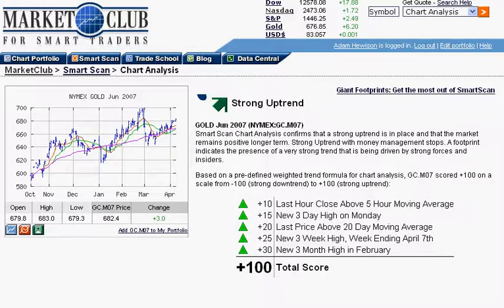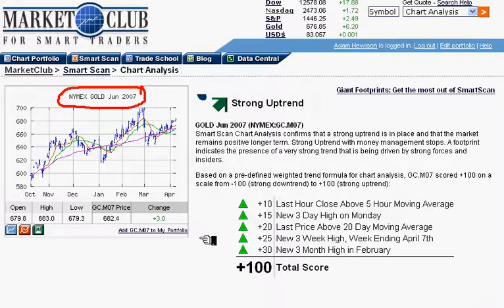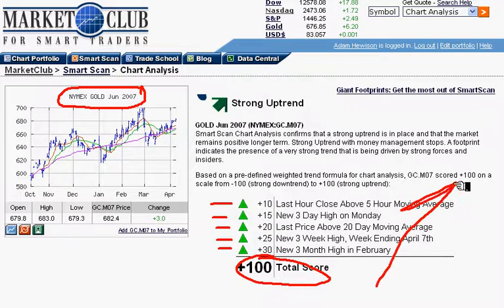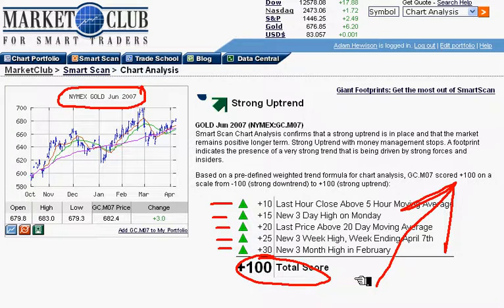Gold -- Down in the Trenches and Trading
President of INO.com and creator of MarketClub, Adam Hewison analyzes the June 2007 contract of GOLD. Hewison's approach this year has been 100% accurate thus far. Find out how much profit you could have made had you been following MarketClub's "Giant Footprint" indicators. Also learn with Adam thinks GOLD will go, should you be in or jump out. Just copy and paste into your browser to access to the second part of the video.